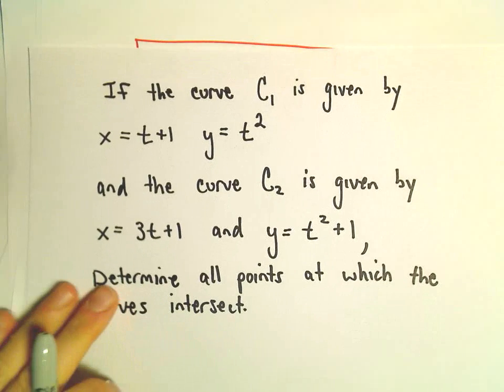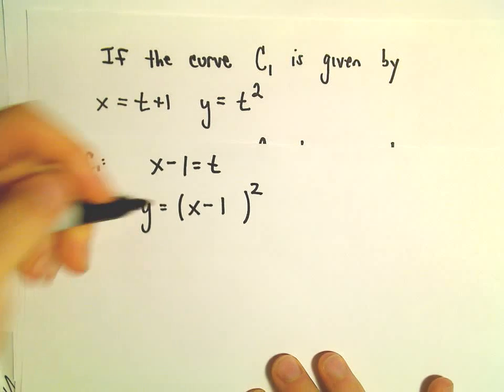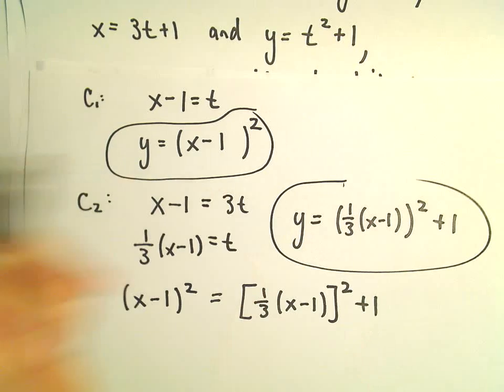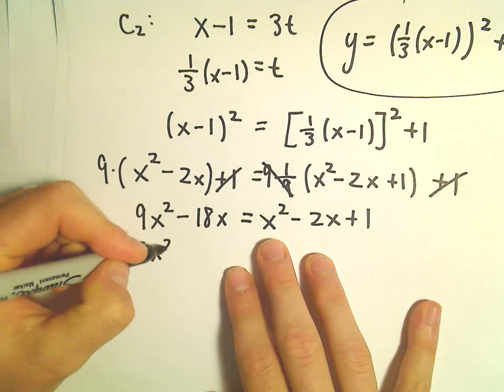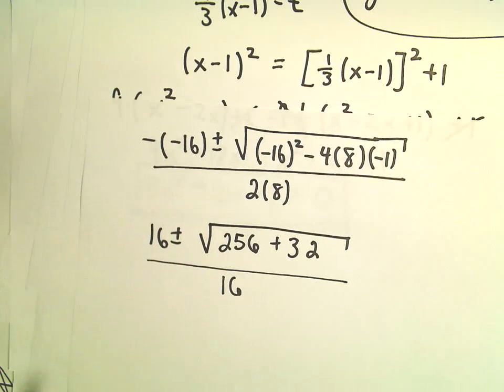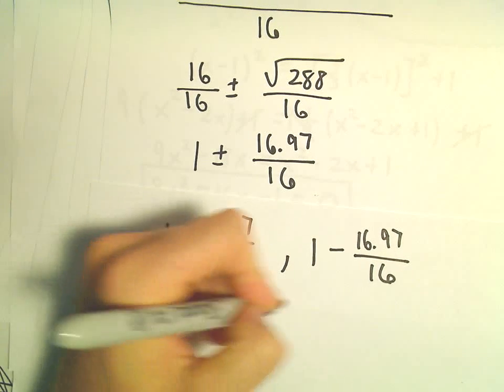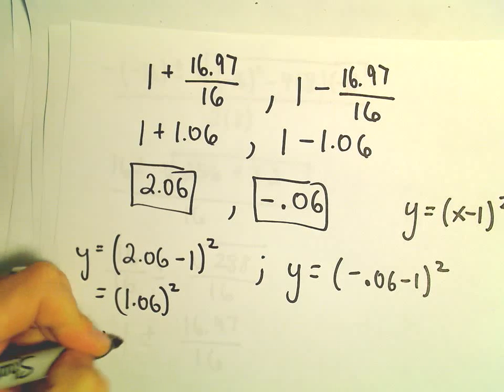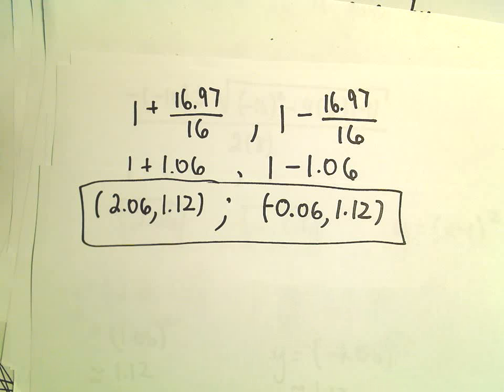Finding Where Two Parametric Curves Intersect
You da real mvps!   $1 per month helps!! Finding Where Two Parametric Curves Intersect.  In this video, we have two parametric curves.  We find their point of intersection by first eliminating the parameter.